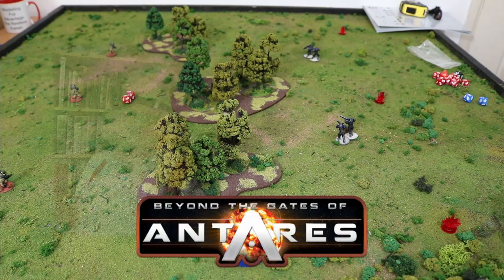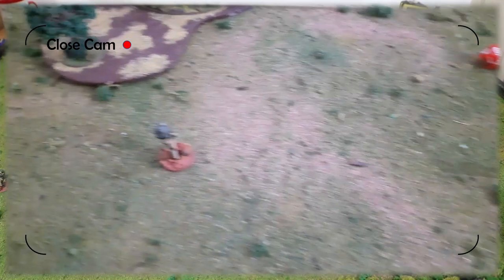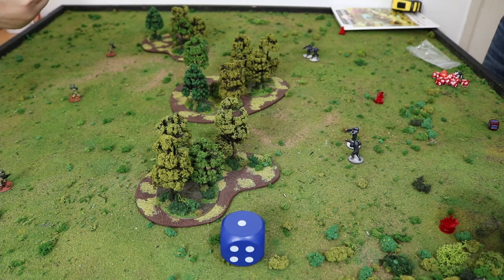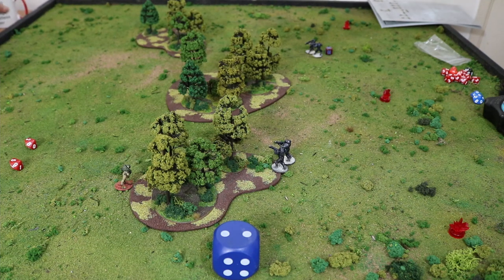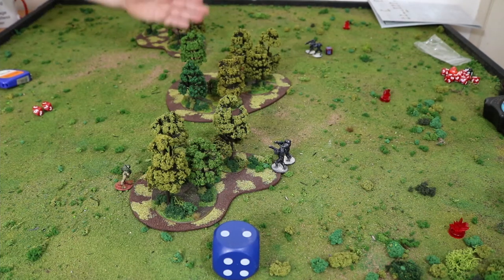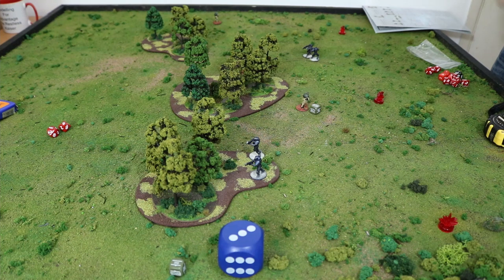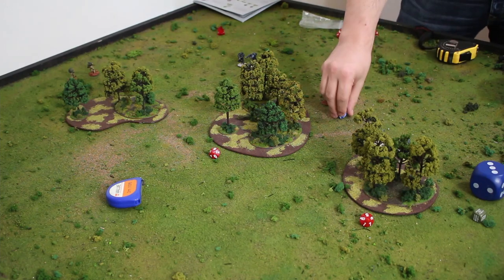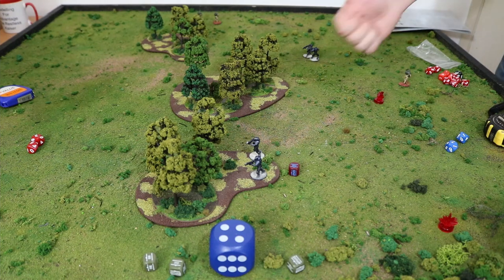Antares Strike on Kar'a Nine - Learn to play - Mission #1 - Escape and Evade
Kaiser and Jimhotek crack out this starter set and play through the rookie missions to learn the system.

00:00 Introduction
00:58 Mission
01:59 Forces
02:24 Round #1
06:10 Round #2
10:12 Round #3
12:33 Round #4
13:28 Result, credits, wrap-up chat

Intro and outro music:
"Protofunk"